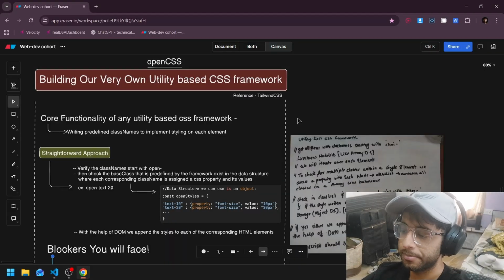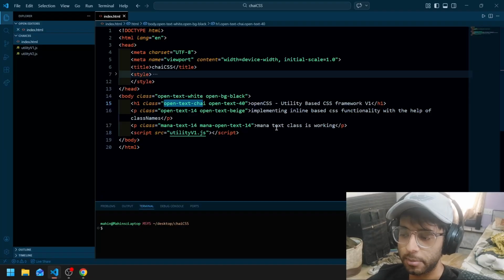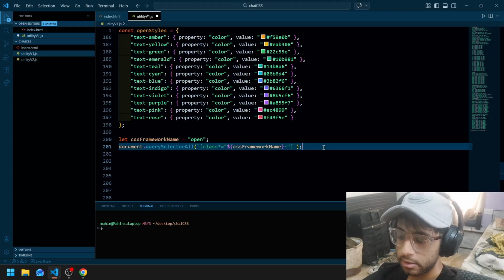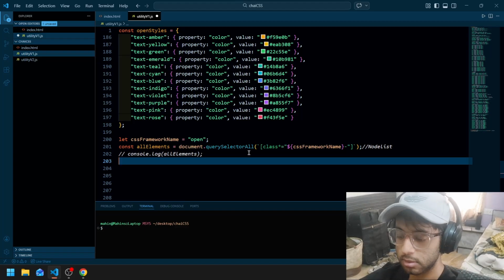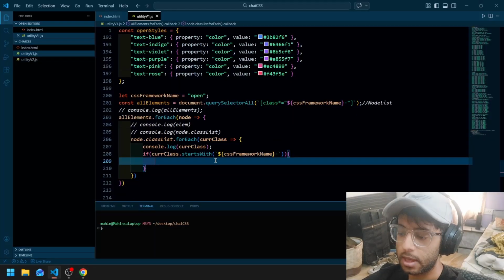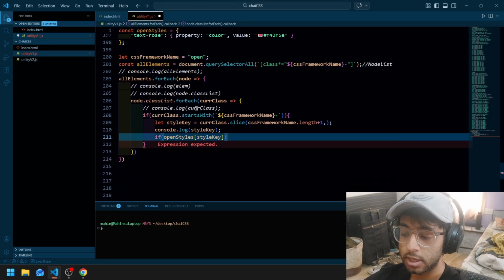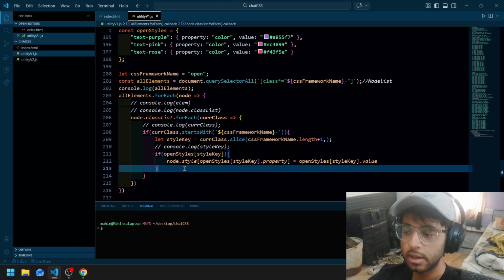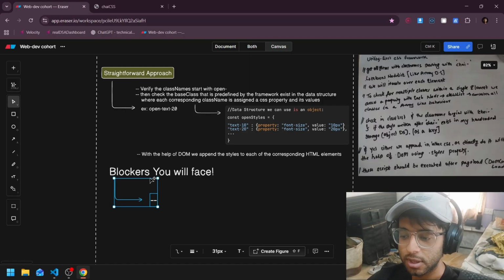Build Your Very Own Utility Based CSS Framework V1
Learn't DOM manipulation and my mentors, asked me to build a utility based css framework just by DOM manipulation, so built the very basic version of our framework (V1).

I also have built the V2 which has more fucntionalities and supports CSS stylings that weren't possible in the V1, will be releasing a video on that too, soon!

X: mahin_katariya

(Can't upload links yet will update soon as I get the approval ;)